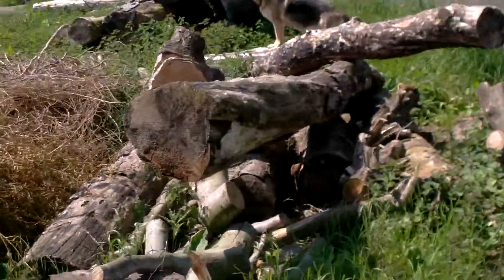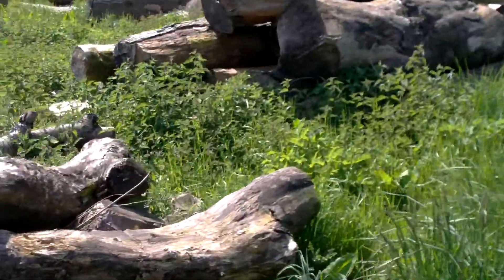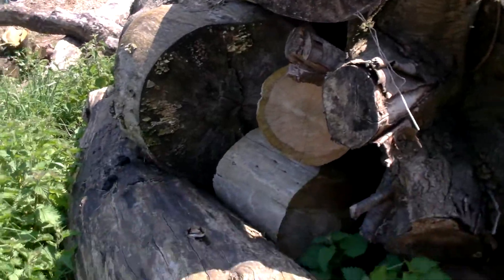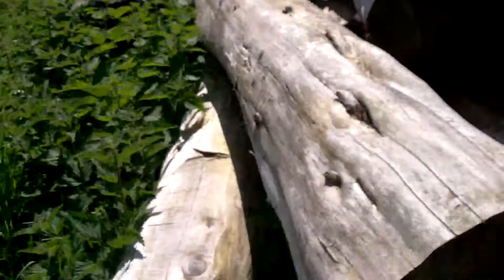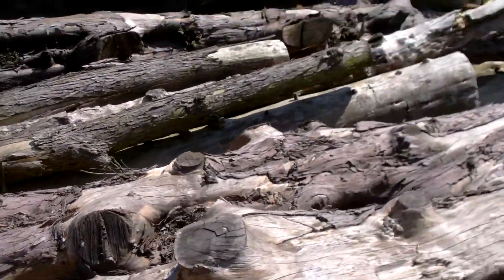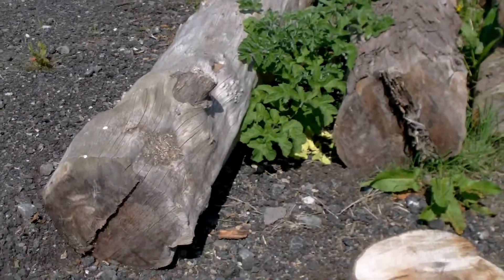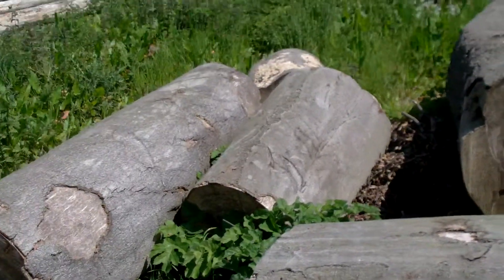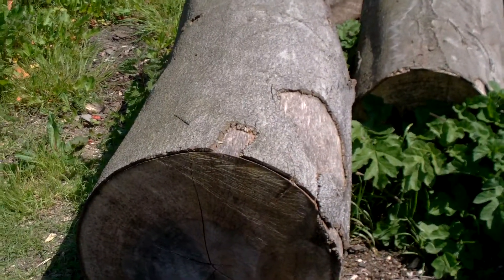CraftWoods.co.uk timber yet to be converted. Yew, Cherry, Oak, Sycamore & Juniper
This video shows CraftWoods.co.uk stocks of timber that has not yet been converted into planks and beams.
We will convert these lengths of timber to your requirements, just tell us what you want and we will calculate the cost of producing it.